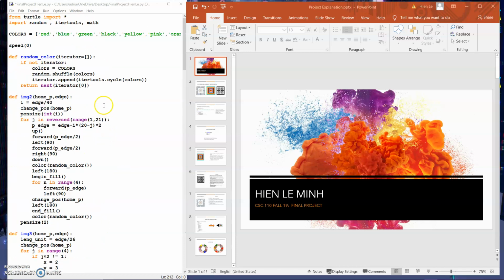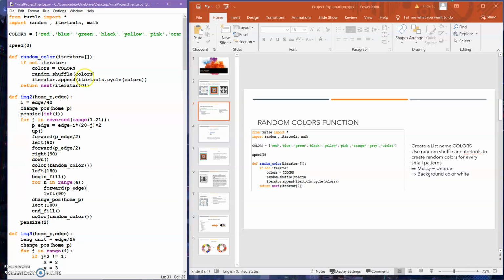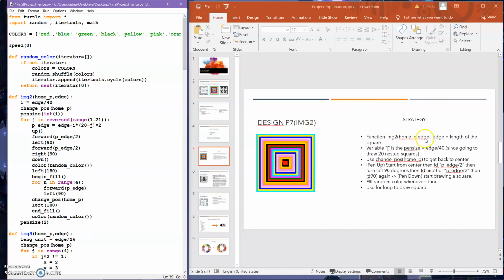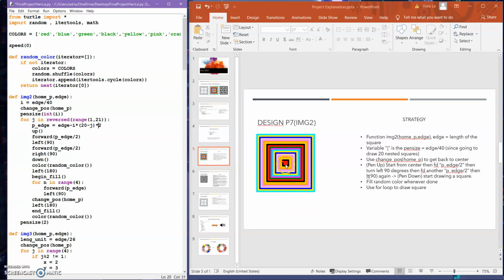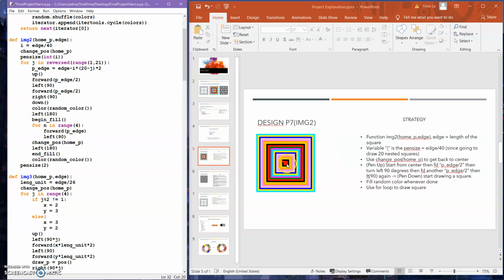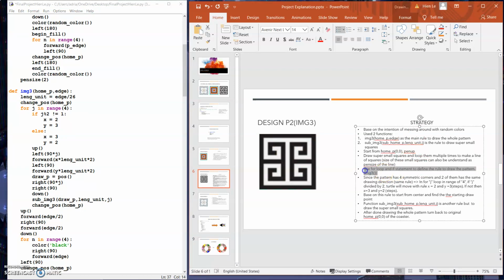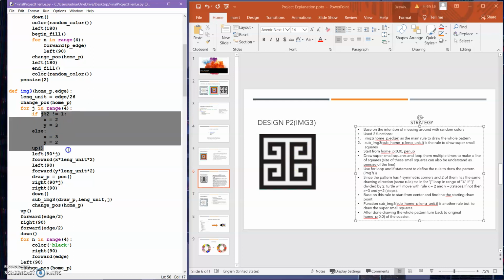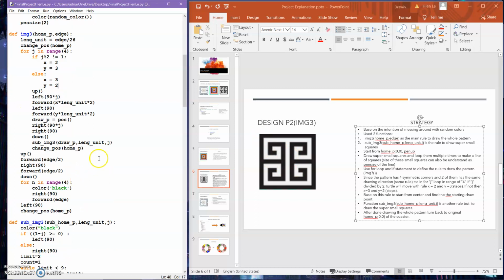CSC 110 Project Part 1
Hien Le Minh CSC110 Project Instructor: Clark Wellman